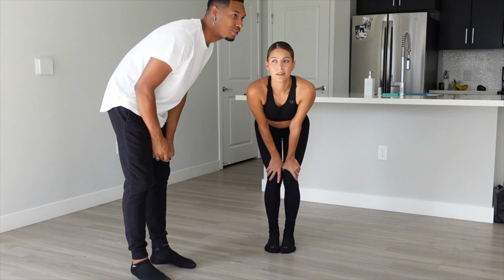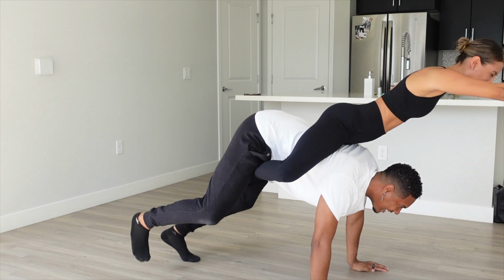Impossible Balance Challenge! *Hilarious* ( Josiah&Andrea )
Do you think you can do this?!